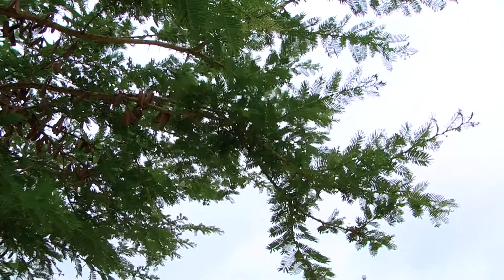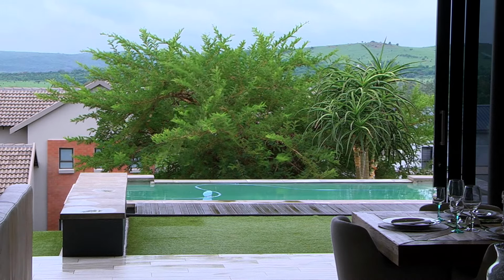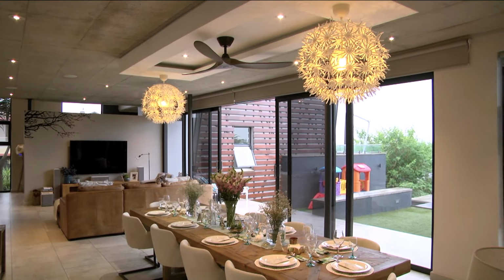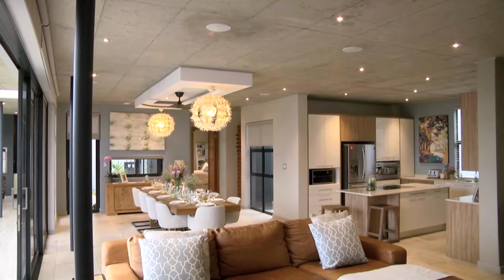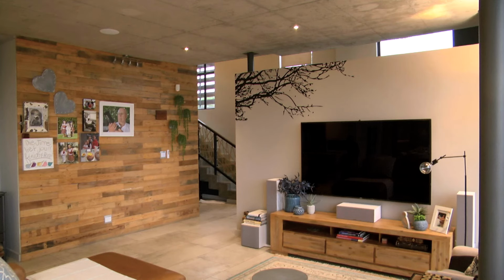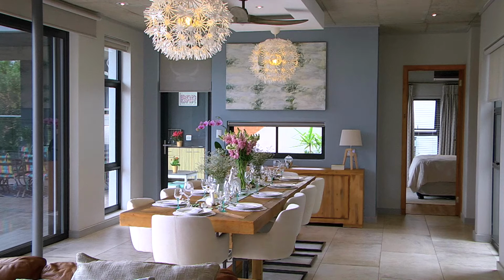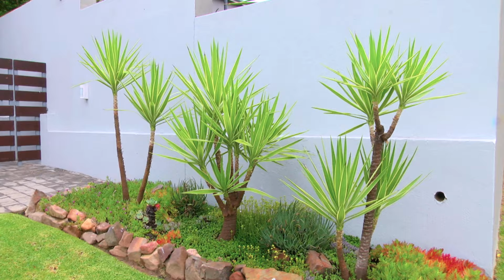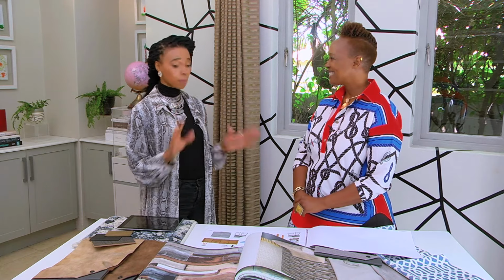Modern Family Home - Finest Homes S02E14 - Life+Style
In this episode of Finest Homes we take a look at a modern family home designed by architect Sonia Leithgob.